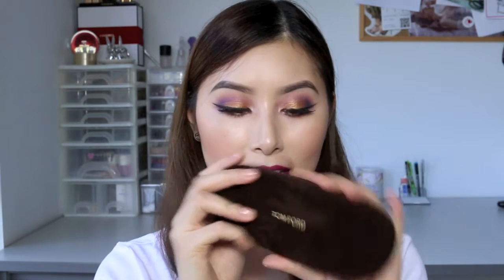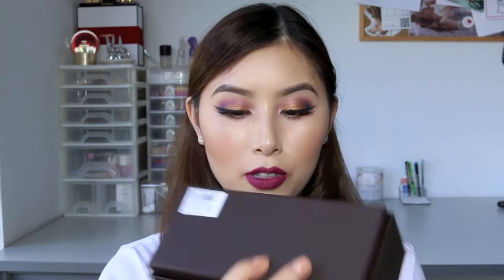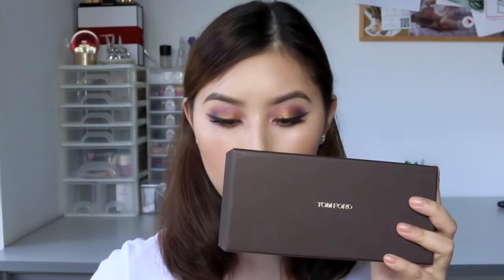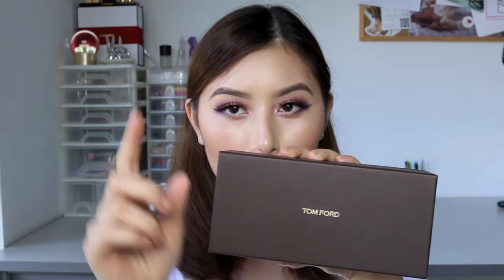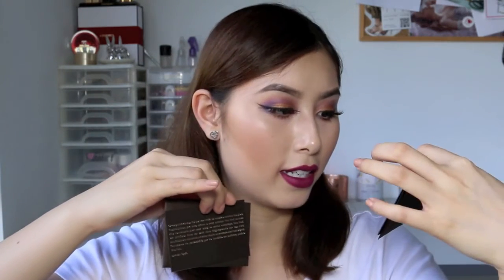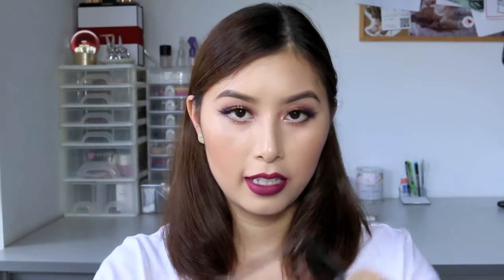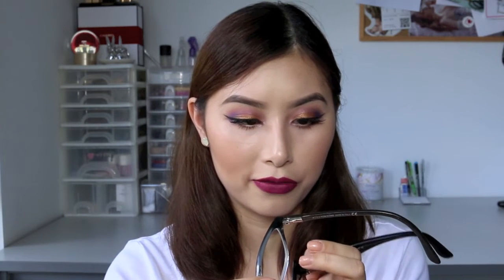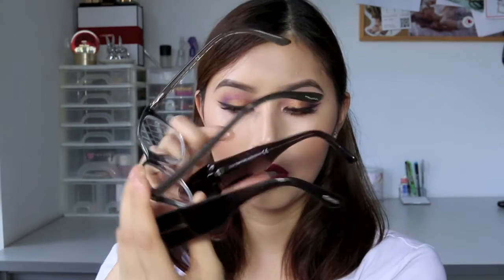Buying Sunglasses/Glasses Online - Hit or Miss? | Grace Ho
Hey guys! I purchased these Tom Ford Specs online and thought I'd do a review of how my process went. I have read a lot of reviews about Vision Direct dating back from 2007 from this forum :
Unfortunately I already ordered my glasses before I discovered this thread. I kind of had a heart attack seeing the bad reviews, but there was also some good reviews which is a relief.

I must say that Vision Direct replies to my emails quite quickly (including their Facebook page), takes around 1 day. Although my last message was about the postage of my glasses which they said will be 7-11 days after being at the lens place. 11 days passed I emailed them and they were sneaky. They didn't reply to my email as usual. Instead the posted my glasses then emailed me after saying it's already posted. SUPER SNEAKY!

Anyways I received my glasses and I am quite pleased with them just not the bad service. Bad service as in how long it took and always making excuses. Otherwise they replied to my emails quite well.